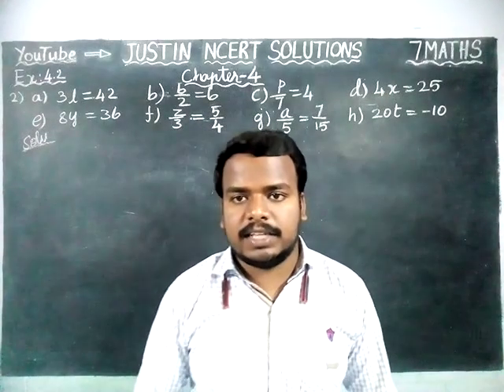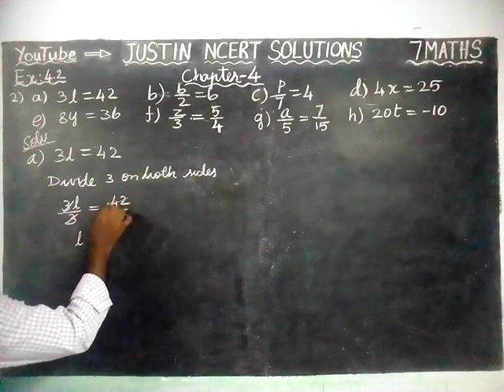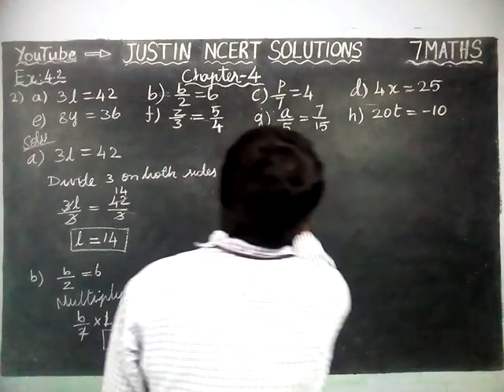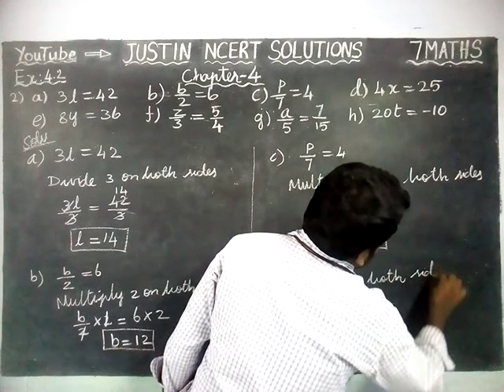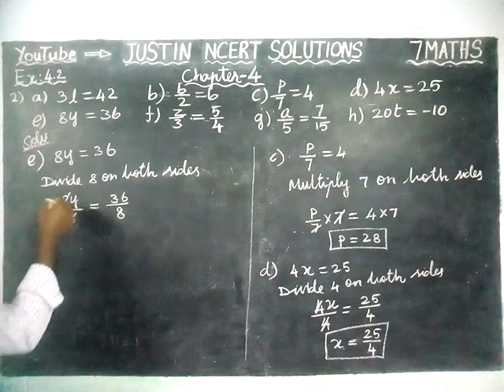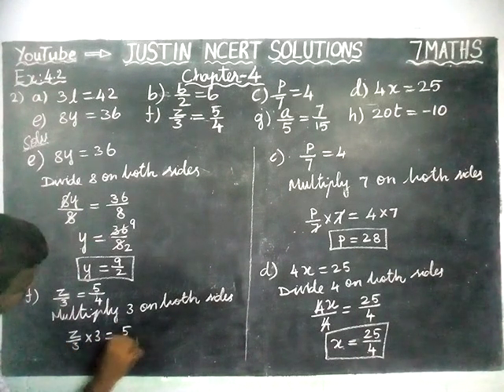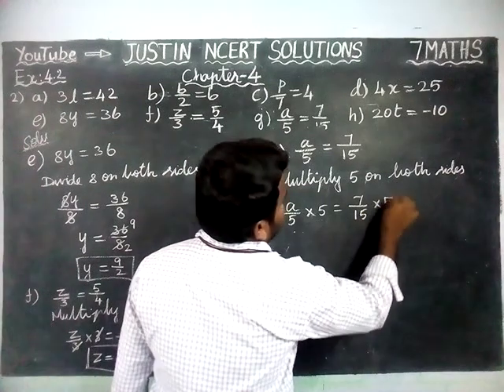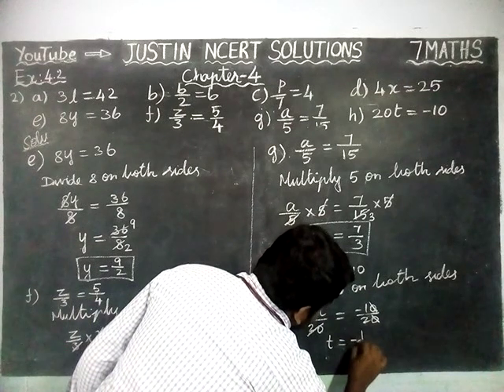Chapter 4 Ex.4.2 Q.No.2 | Class 7 Maths Chapter 4 Simple Equations | JUSTIN NCERT SOLUTIONS